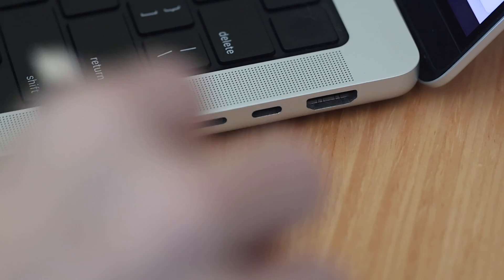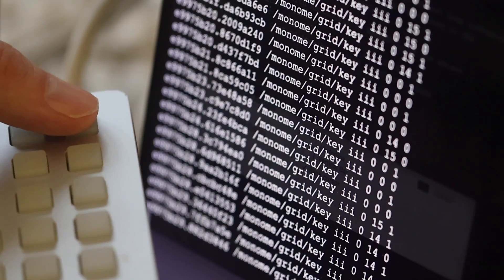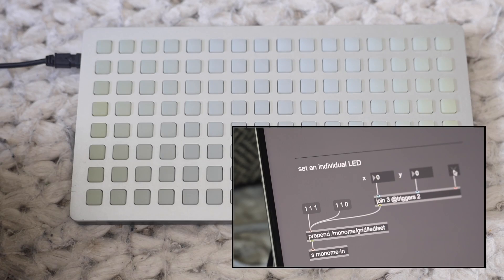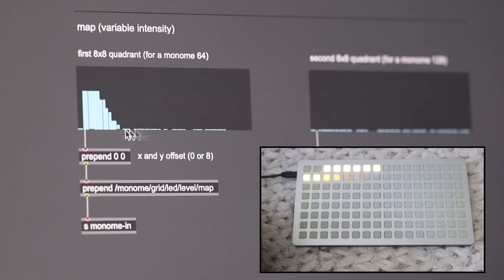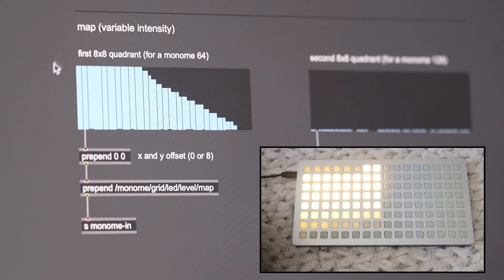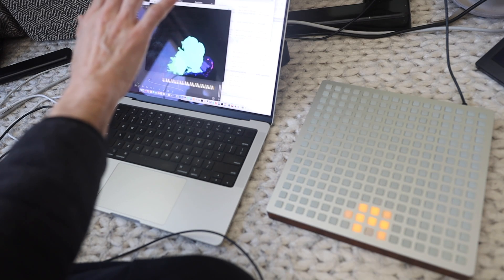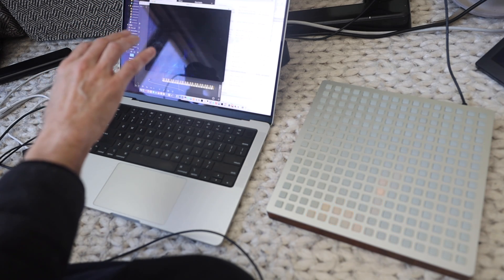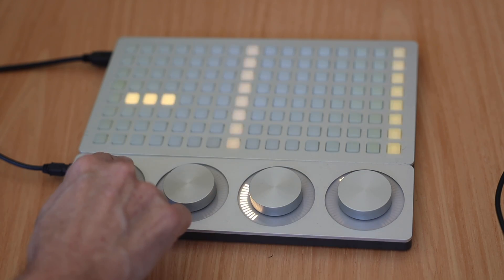How does a monome work?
monome.org sells monome devices. I did not make the hardware. I use monome controllers with software I create to test ideas I have for real time music software interaction.

I made this video for my viewers to answer the common question: what is that thing and how does it work? I will make another video to answer the question: why I use the monome.